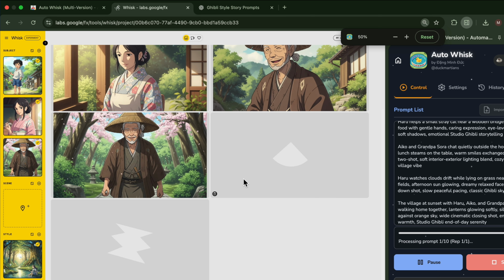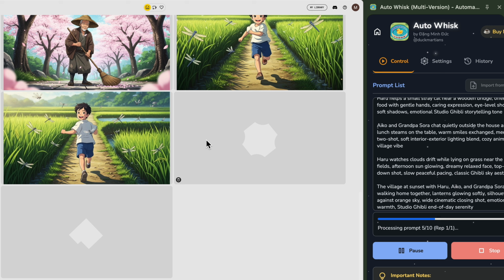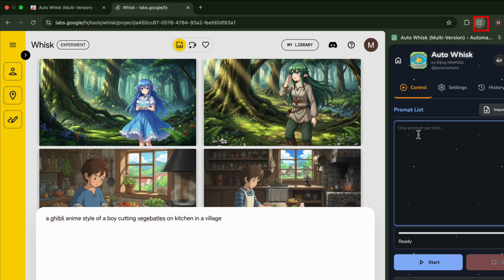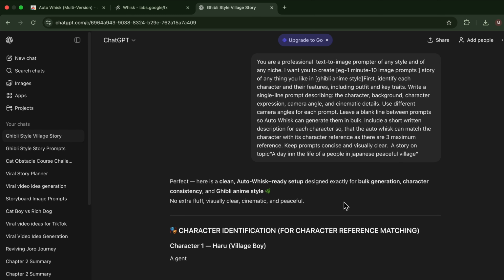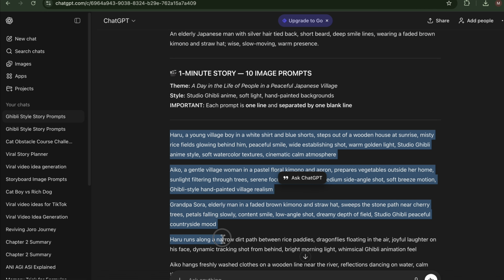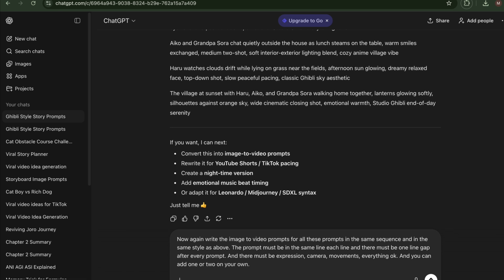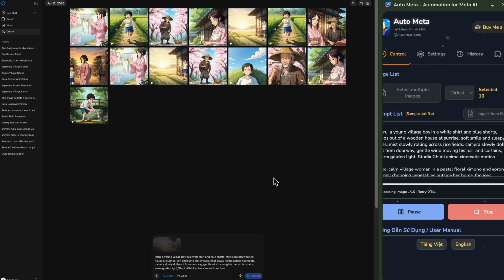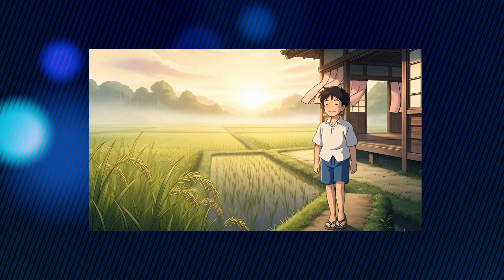Create UNLIMITED AI Images And Videos In Bulk(100% free)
How I created unlimited free Ai images and videos in bulk

Prompts used in this video:
TEXT TO IMAGE:
You are a professional  text-to-image prompter of any style and of any niche. I want you to create [eg-1 minute-10 image prompts ] story of any thing you like in [ghibli anime style]First, identify each character and their features, including outfit and key traits. Write a single-line prompt describing: the character, background, character expression, camera angle, and cinematic details. Use different camera angles for each prompt. Leave a blank line between prompts so Auto Whisk can generate them in bulk. Include a short written description for each character so, that the auto whisk can match the character with its character reference as there are 3 maximum reference. Keep prompts concise and visually clear.  [Preview of your story]

IMAGE TO VIDEO:
Now again write the image to video prompts for all these prompts in the same sequence and in the same style as above. The prompt must be in the same line each line and there must be one line gap after every prompt. And there must be expression, camera, movements, everything ok. And you can add one or two on your own.

In this video, I break down a real AI video automation system used by fast-growing faceless YouTube channels — from bulk image generation to image-to-video automation, all using free AI tools.
You’ll learn:
How creators generate hundreds of images automatically
How to turn images into videos at scale
How to keep consistent characters across AI videos
How to structure an AI workflow that works in any niche
Why most people fail with AI automation (and how to avoid it)
This isn’t theory — it’s a real, working system you can apply to:
Storytelling channels
Faceless YouTube automation
AI education content
Finance and documentary channels
Shorts and long-form videos
If you want scale without burnout and growth without limits, this video will completely change how you think about AI content creation.
🔑 Trending Keywords (Naturally Included for SEO)
AI video automation
YouTube automation
Bulk AI video generation
AI workflow
YouTube growth strategy
AI storytelling
🏷️ Hashtags (High-Intent + Trending)